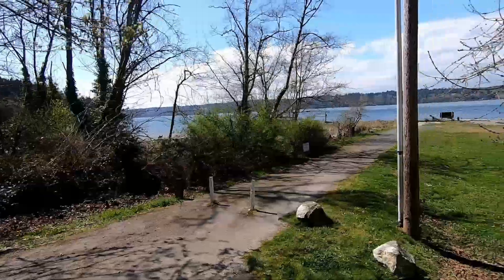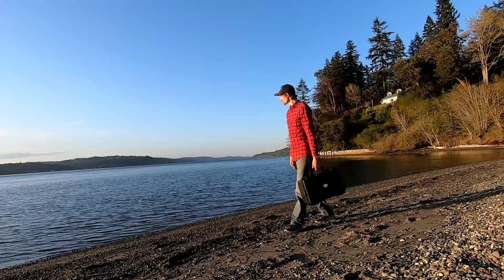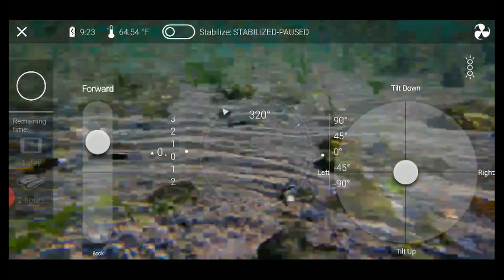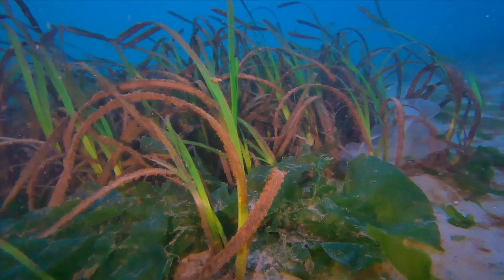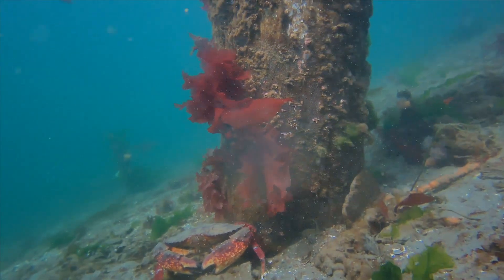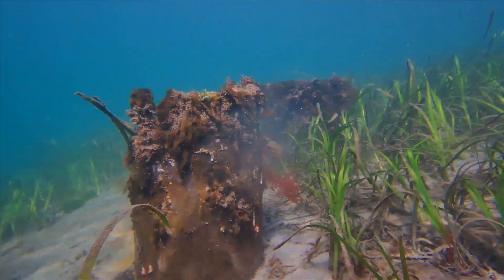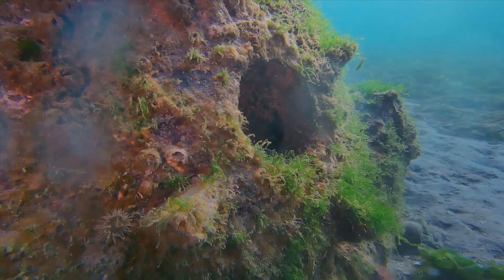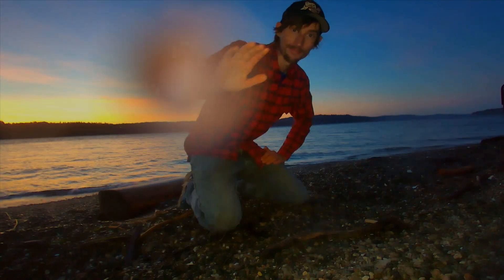Colvos Passage Shallows- ROV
The West side of Vashon Island is borderd by Colvos Passage, a narrow and deep body of water separating the island from the Olympic Peninsula. There is a ton of History in this area, both Natural and human. Using an ROV (Remotely Operated Vehicle) I can the shallow Eel Grass beds looking for marine animals and signs of the old boat works and piers.